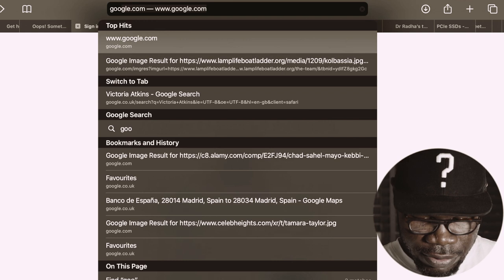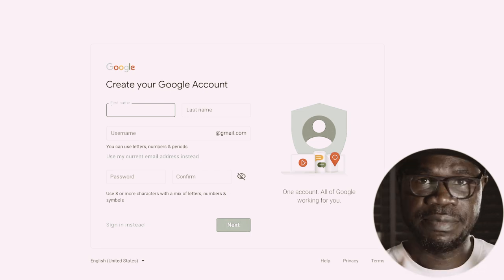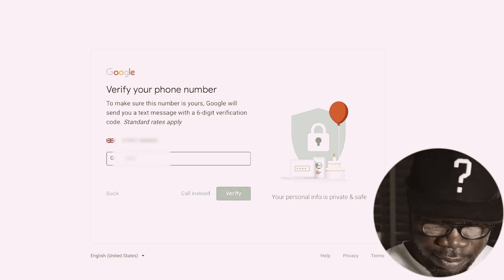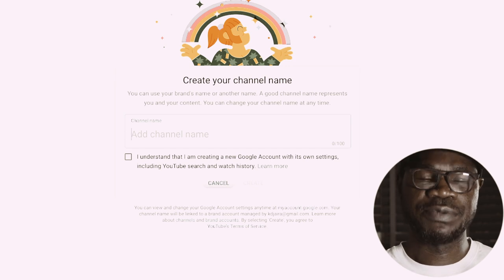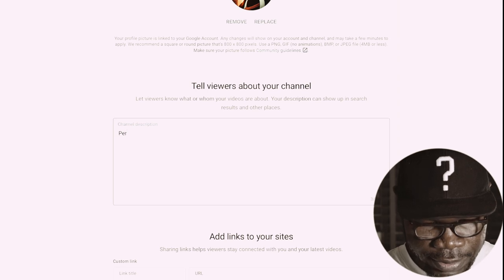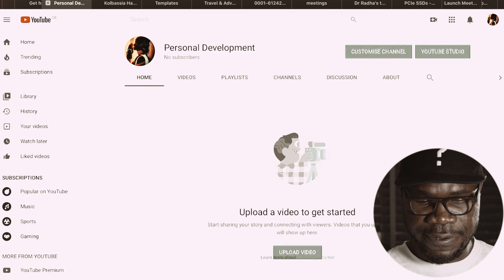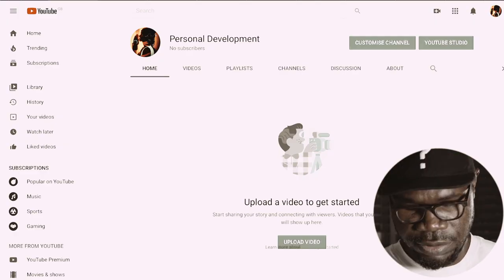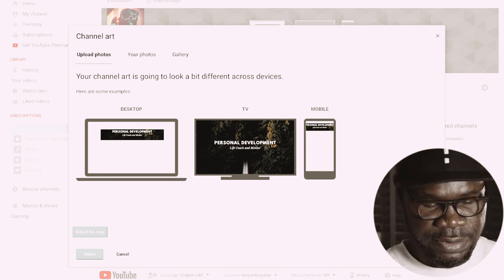How To Create A YouTube Channel in 2020 Under 20 mins | YouTube Tutorial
We are in 2020 and we still talking about How To create A YOUTUBE Channel and indeed yes.
My easy step by step process anyone will be to know how to make a YouTube channel!
In this playlist YouTube tips and tutorials, I cover how to make a youtube channel, how to make a youtube video, how to edit a youtube video and how to successfully upload a YouTube video.
The challenge for people starting with YouTube how to make good youtube video which you want to watch. Yes, you might say that first, you need to have youtube video ideas before even thinking about how to create a youtube video. You will learn not just how to make great youtube video but as well how to optimised your video for youtube.
Tips learn here you can transfer it to how to film a video period.